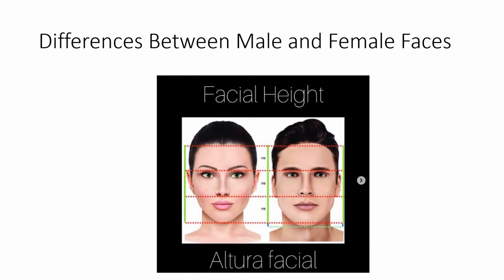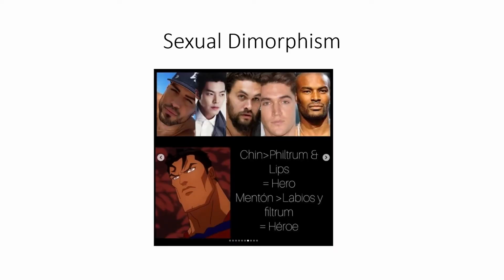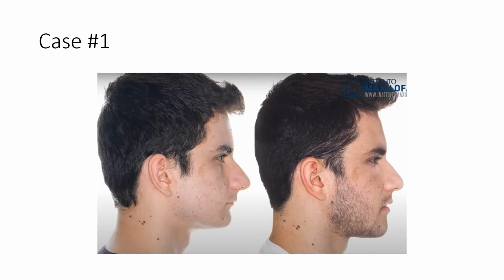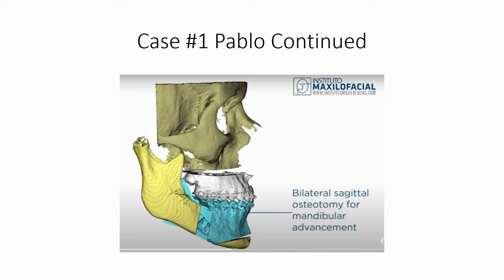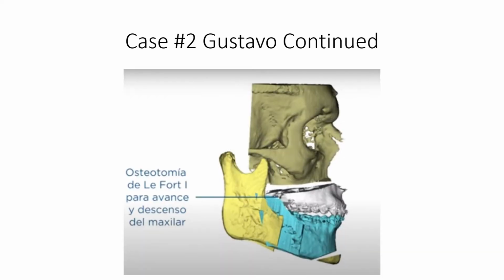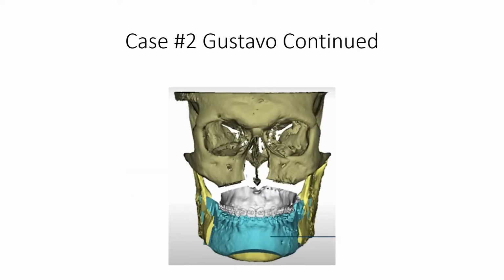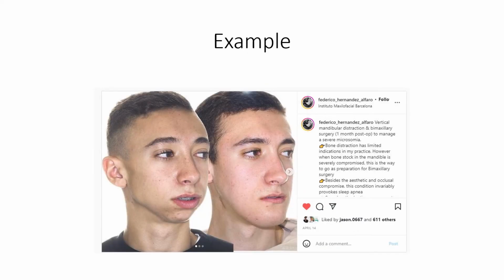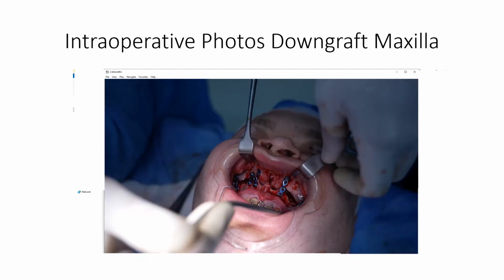Why Down Grafting is So Important When Getting Orthognathic Surgery